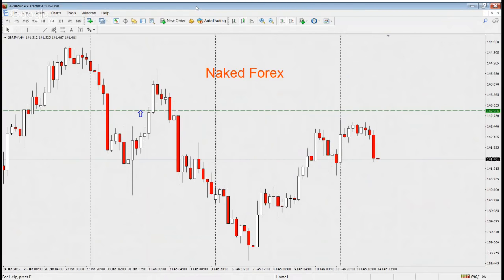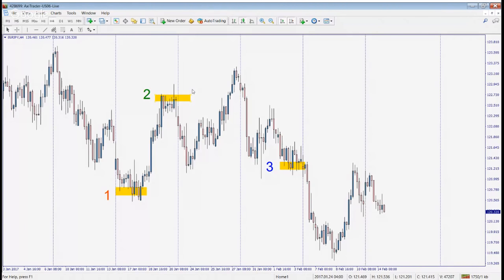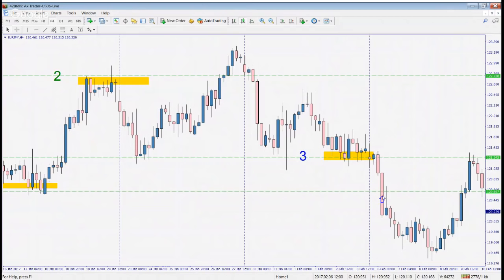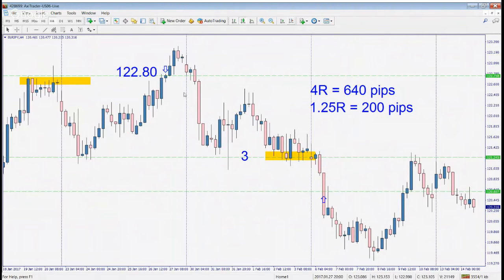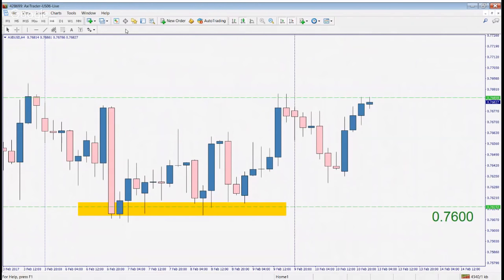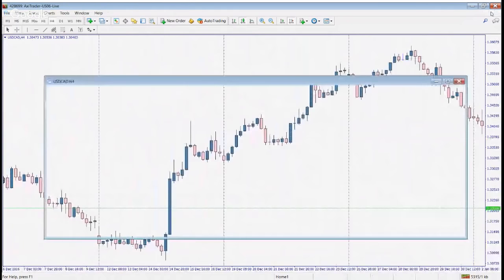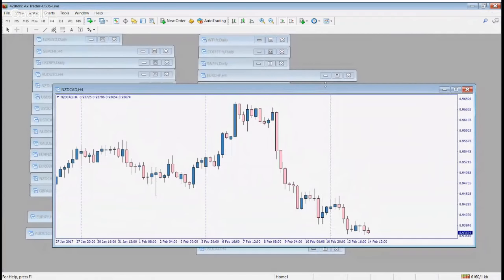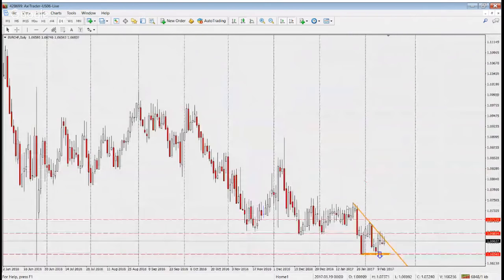Naked Trading: Pure Support And Resistance Trading - Walter Peters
If you want a pure set and forget system, this webinar is for you. You will see how to use a simple support and resistance based system to find high-probability trade setups using an interesting approach. The great thing about this system is that it doesn't require babysitting - you enter the trades and then walk away.

At the end of the webinar we will look at the live markets, so bring your questions.